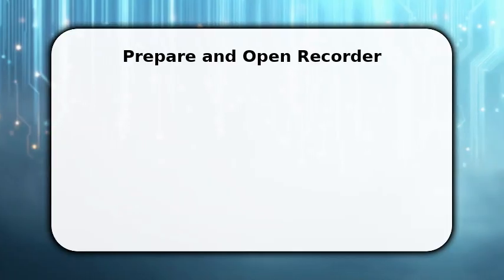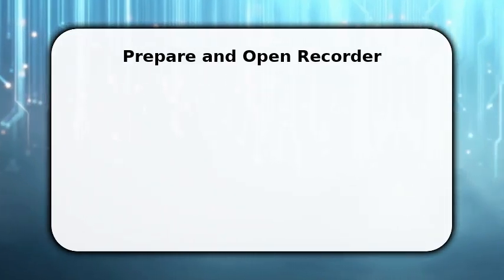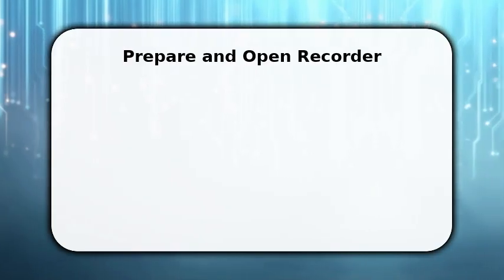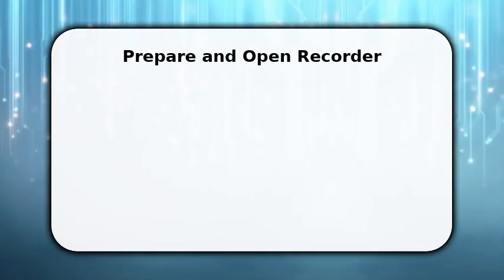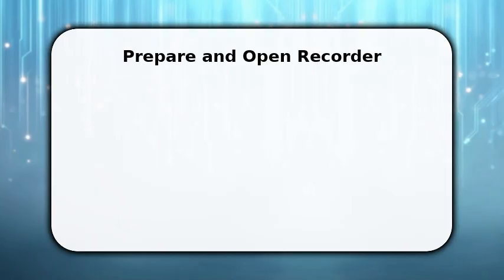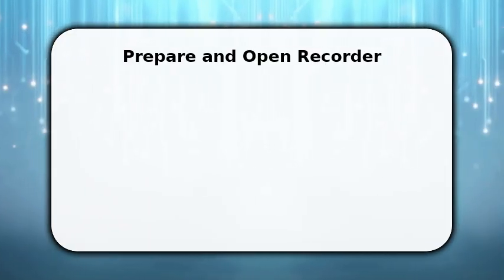How to Use Screen Recorder in Oneplus Nord - Step by Step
How to Use Screen Recorder in Oneplus Nord - Step by Step | 🔒 Surfshark VPN Deal — Stay private and secure. $1.99/mo + 3 Months Free ▸

Learn the step-by extricate process of using a screen recorder on OnePlus Nord with our detailed guide. Capture your device's display effortlessly and share high-quality videos to showcase its features or tutorials.